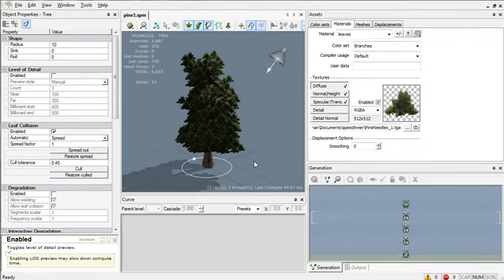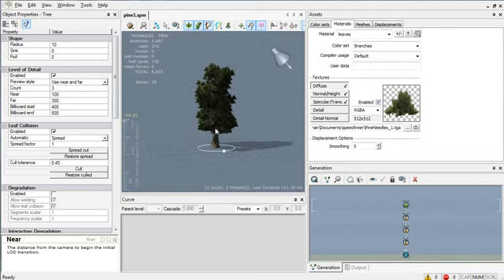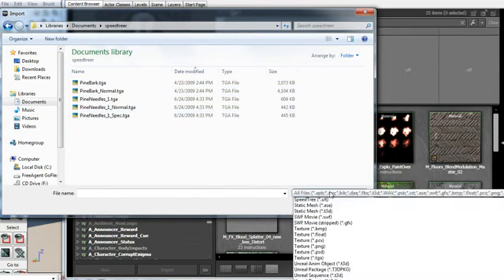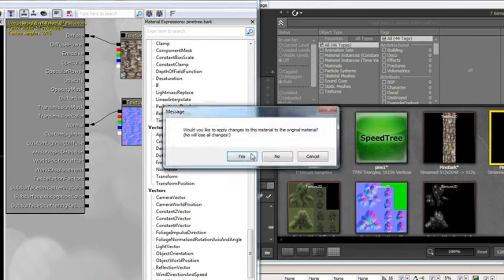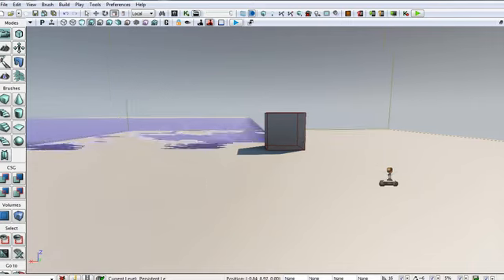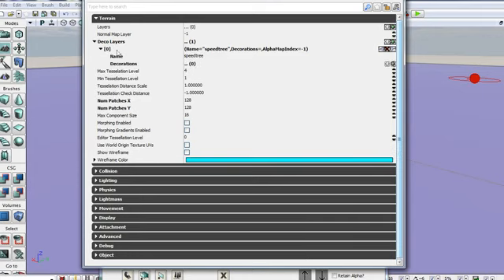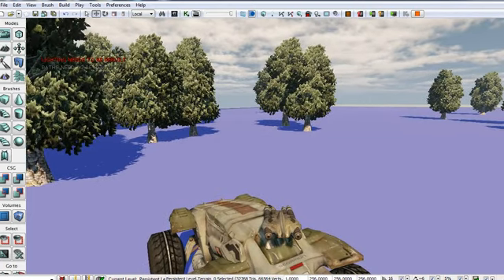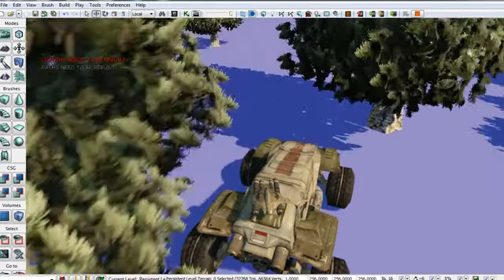Speed Tree And UDK - Part 2